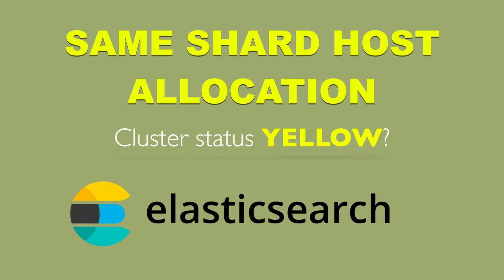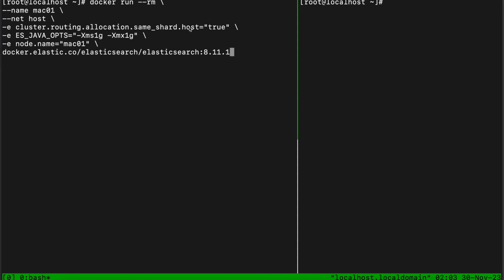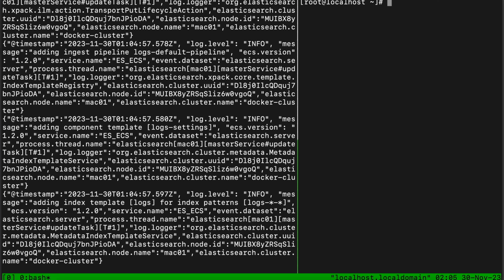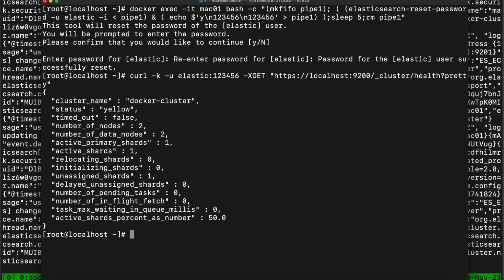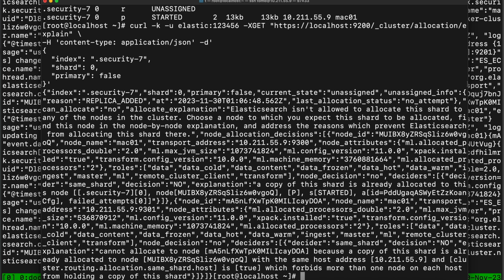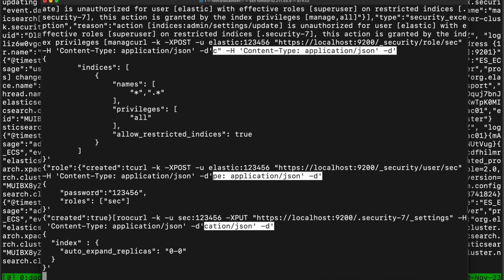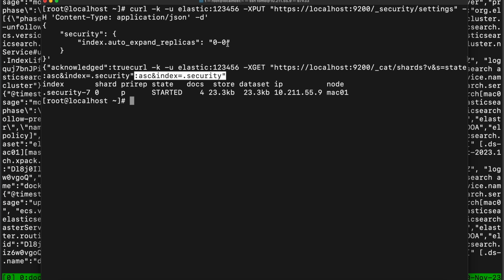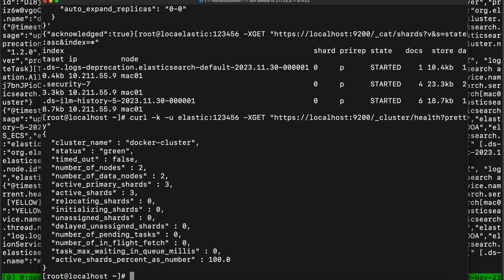Elasticsearch Yellow cluster health with routing.allocation.same_shard.host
When routing setting is setup routing.allocation.same_shard.host:true
starting 2 nodes on same physicall host causing YELLOW cluster health status. This is because .security index and other system indexes have setting"auto_expand_replicas": "0-all"

This makes number of replicas equal to (number of nodes - 1) which
means one node will have primary shard and all the rest will have replica shard. Because routing.allocation.same_shard.host do not allow to allocate replica on same physical machine then index health is yellow and cluster health is yellow. In this video I am going to show you how to reproduce this issue and how to fix it.

YouTube Chapters:

00:00 - Introduction
00:29 - Start Elasticsearch cluster
02:48 - Check status
04:14 - Update system Index failure
05:21 - Using special API
06:54 - Cluster green